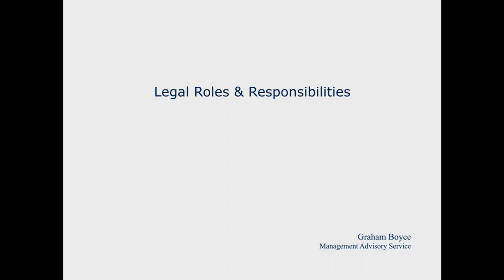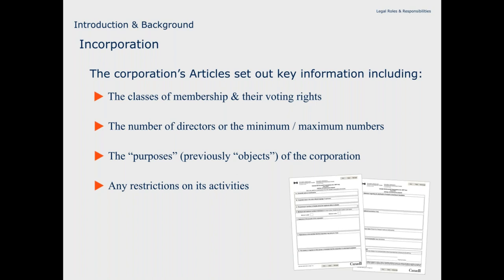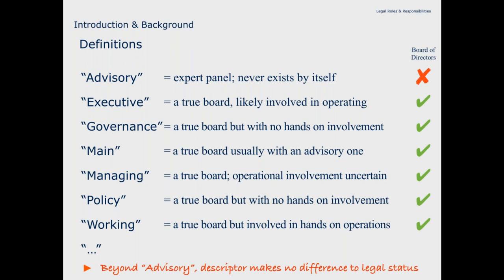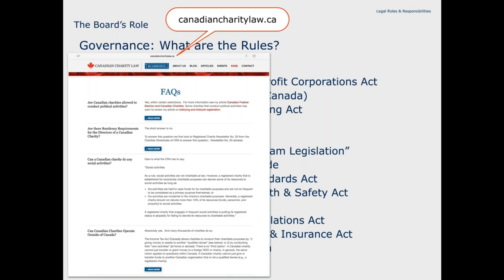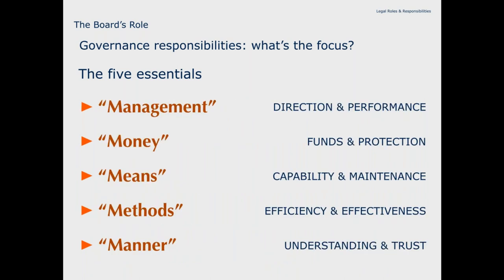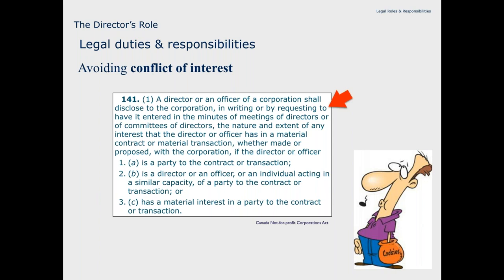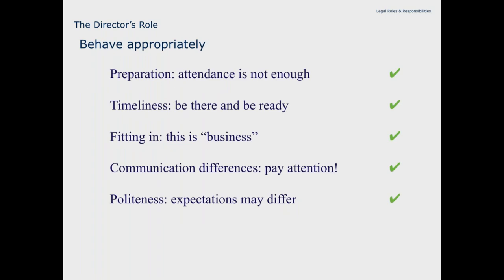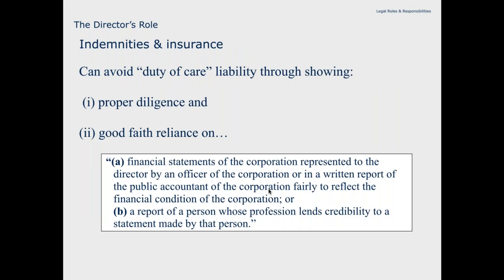Legal Roles and Responsibilities (2019)